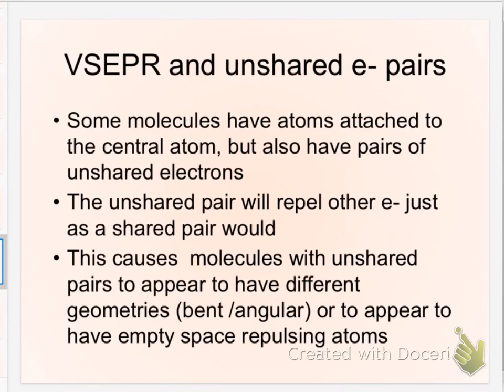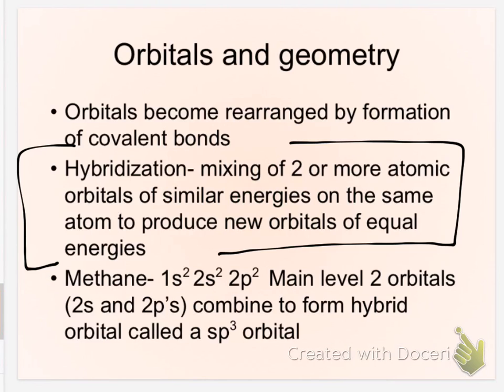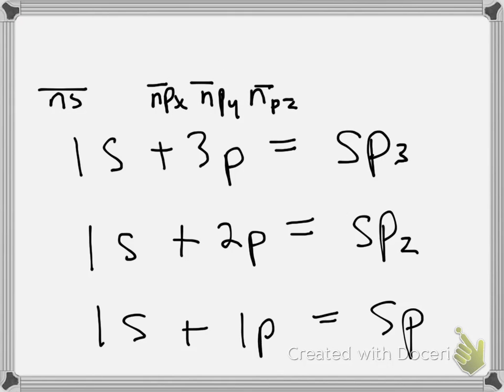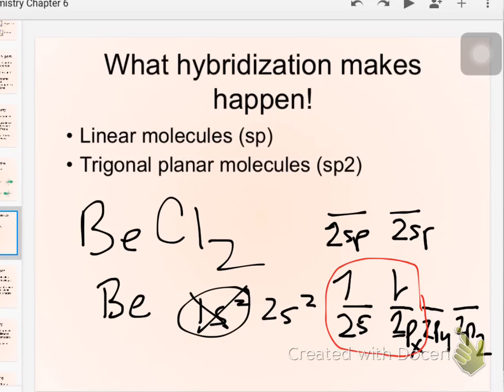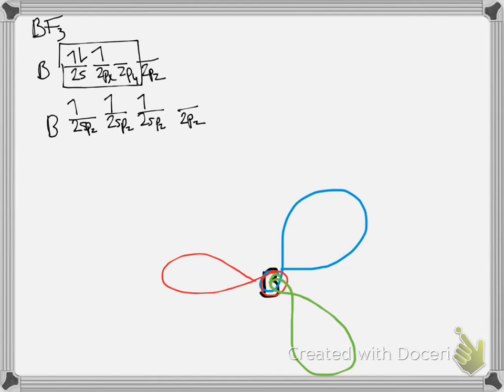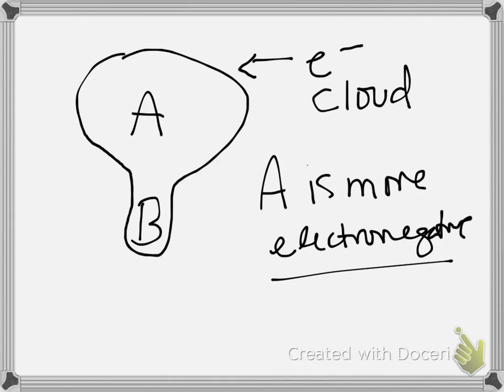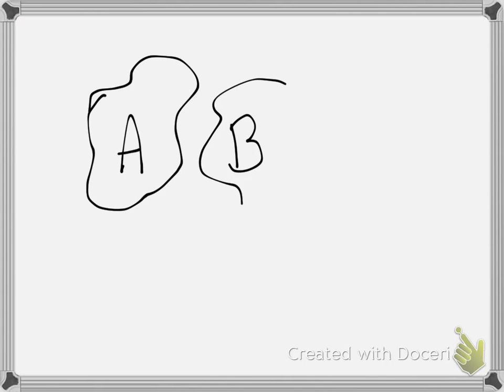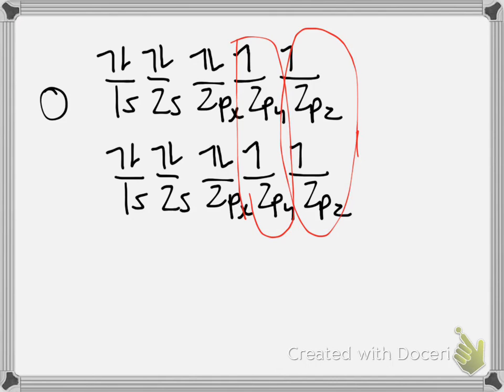chem 1-25-16 orbital hybridization